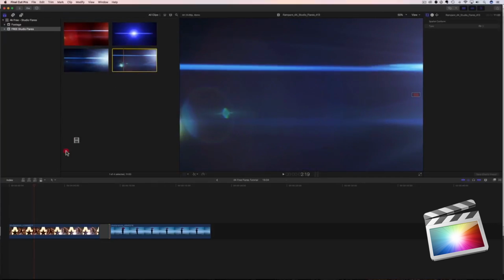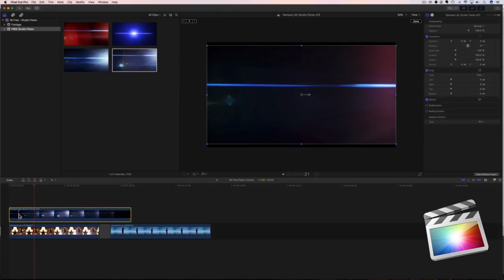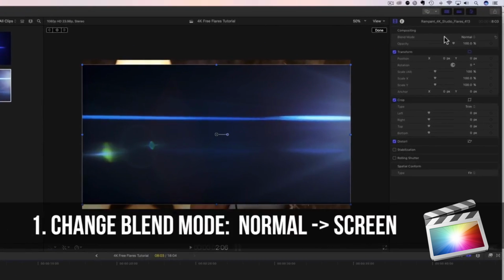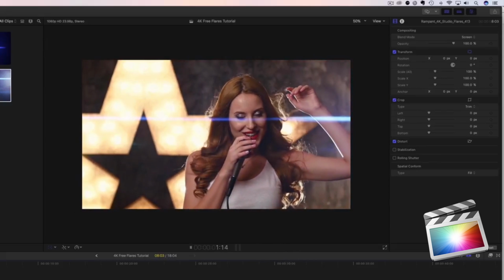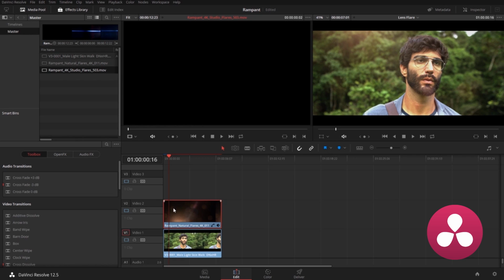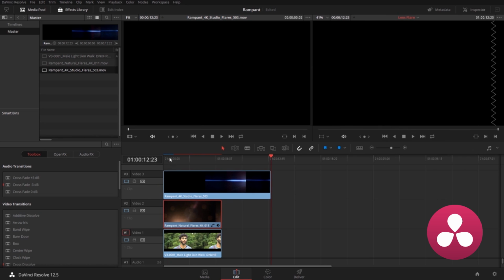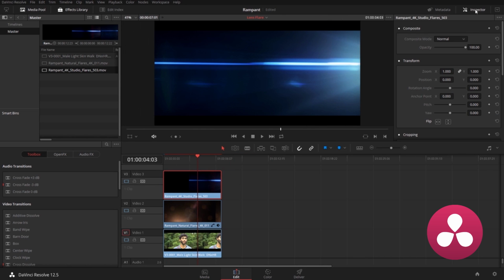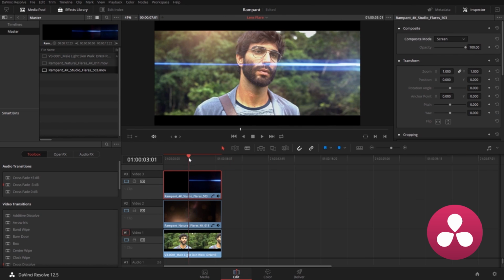Anamorphic Flares - Rampant MVP Episode #2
Anamorphic Flares - in this episode we cover the how, what, when and why you would use anamorphic flares in your video production. We want to help you understand the purpose of using flares and the why & how to use them.